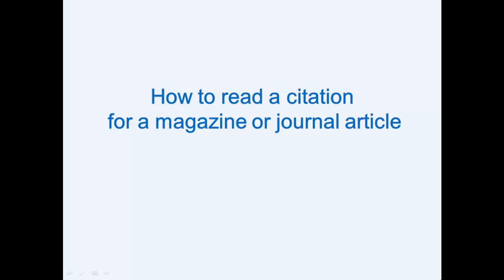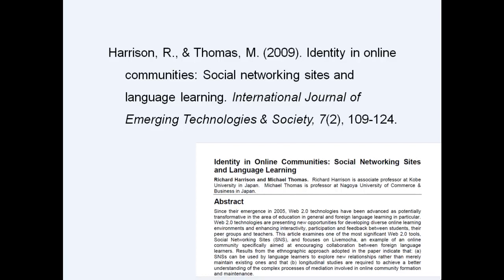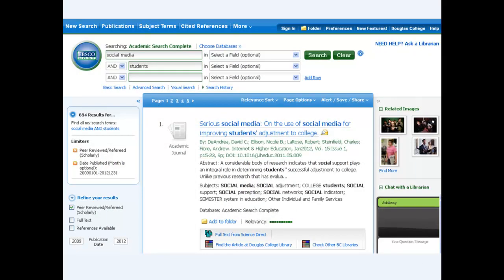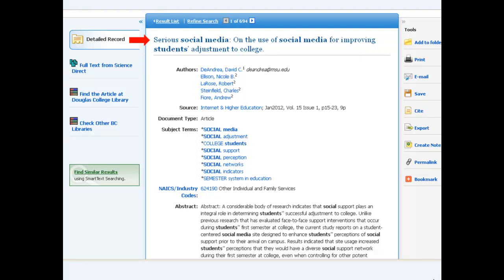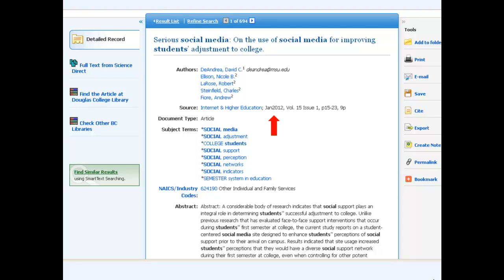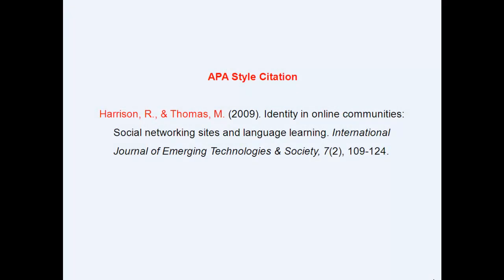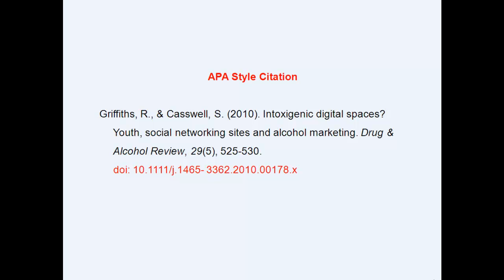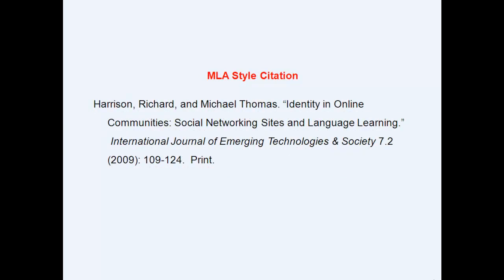Reading a Citation to a Journal Article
How decipher a citation to a journal article in APA and MLA formats.